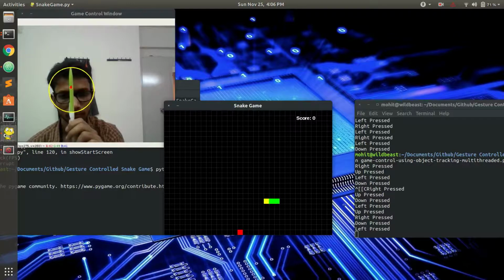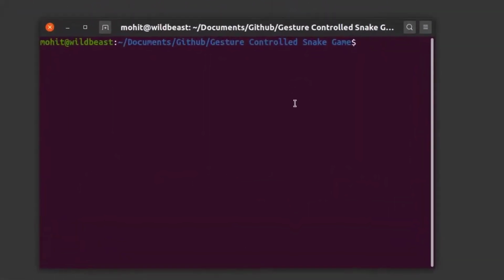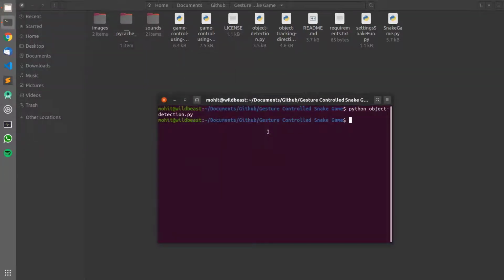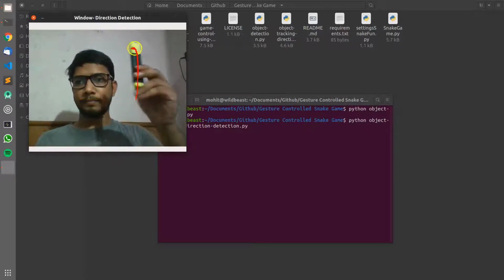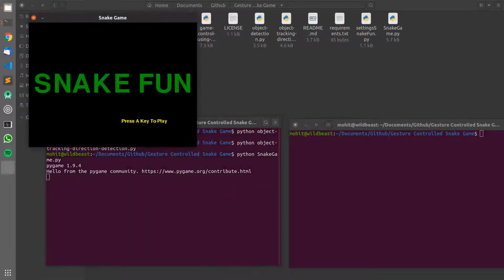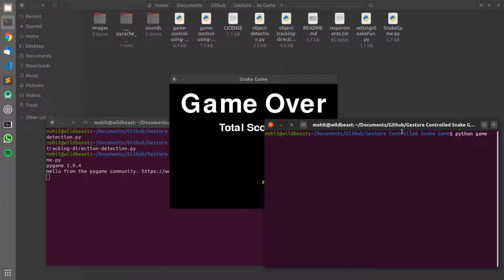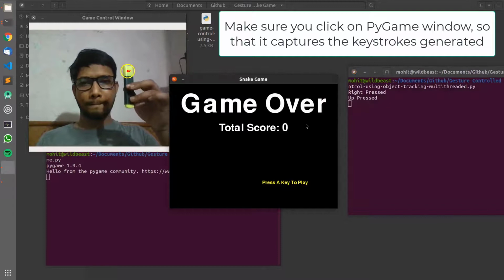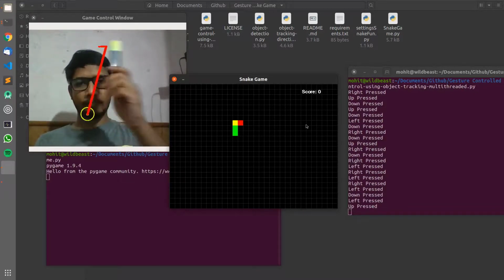Gesture Controlled Snake Game Execution Instructions with OpenCV and Computer Vision |Penguin Coders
This video depicts the execution instructions for the output of the project on Github
This project can be used to play a game whose controls are based on the keyboard's Up/Down/Left/Right keys. This video outputs the keypresses which occur when the movement of the object is detected.
The snake in the game moves accordingly as the object direction is detected in the OpenCV frame window.